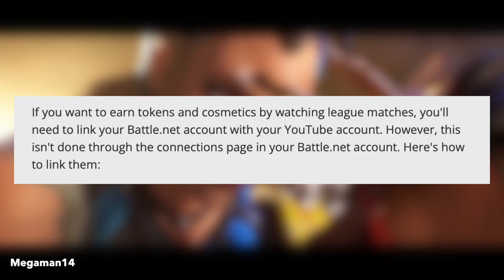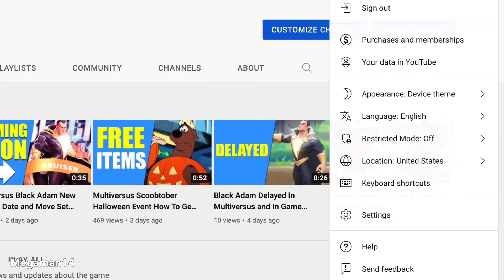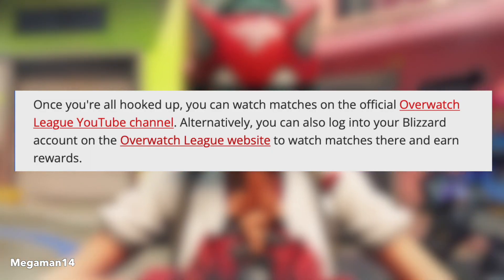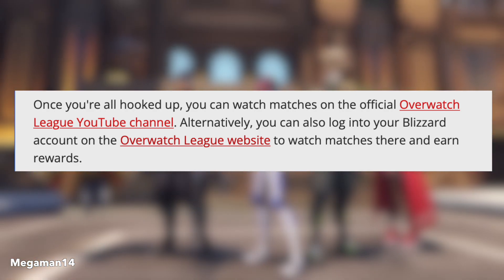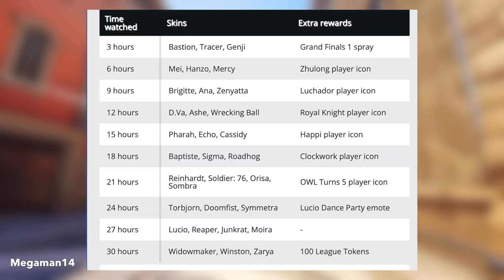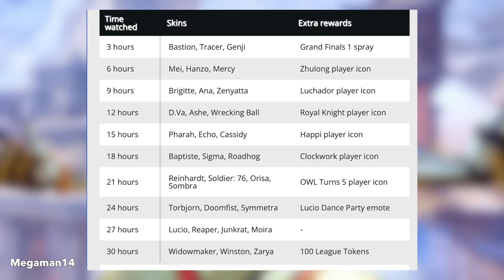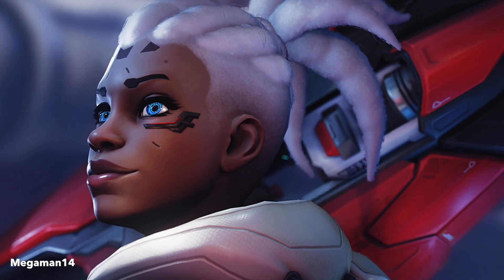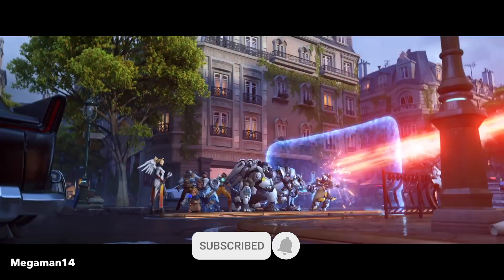Overwatch 2 How To Get Overwatch League Drops and Free Skins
How To Get Overwatch League Drops and Free Skins In Overwatch 2

How too get Overwatch League Drops and Free Skins For Overwatch 2